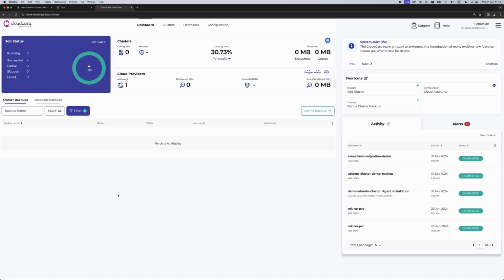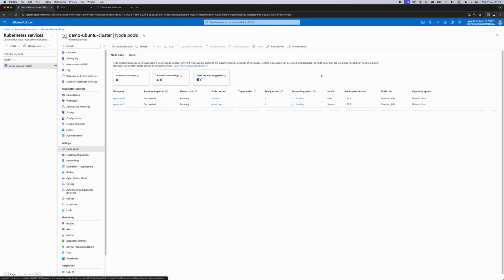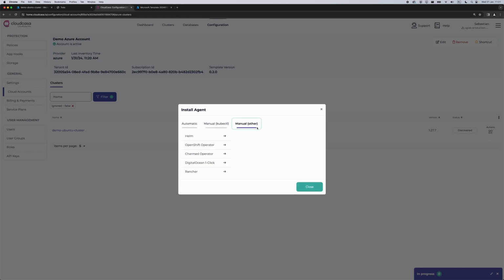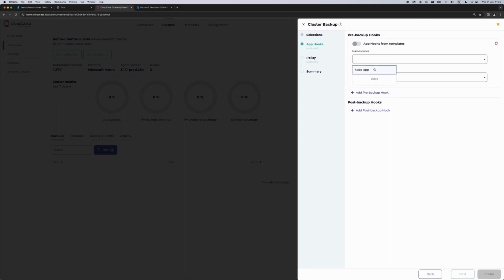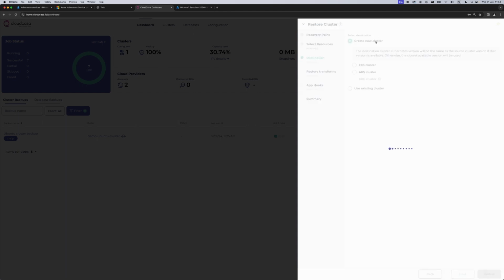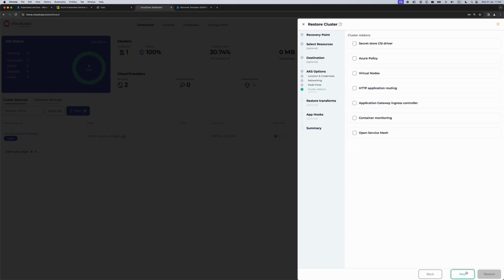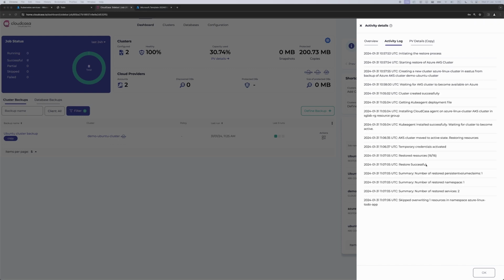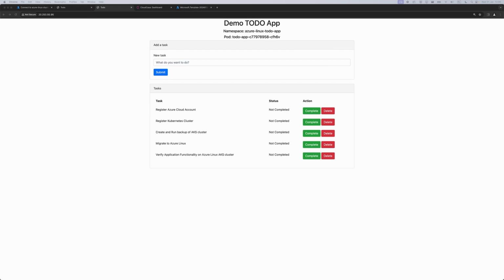Migrating AKS Clusters to Azure Linux Using CloudCasa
Migrate your container to Azure Linux, Why?
Azure Linux is:
-Lightweight and Efficient: Optimized for performance on AKS, uses minimal resources, and ensures smooth cluster operation.
-Robust Security: Built and validated by Microsoft, undergoes comprehensive testing, and prioritizes stability.
-Enhanced Security Features: Includes a hardened kernel, receives regular security patches, and is the only AKS distribution fully compliant with CIS Level 1 benchmarks.